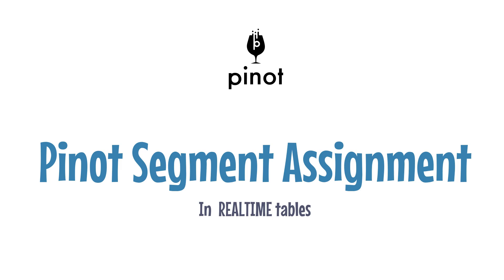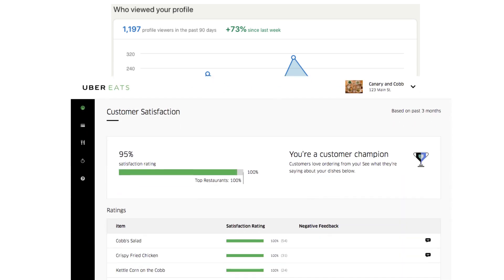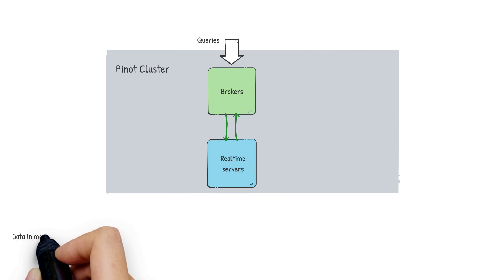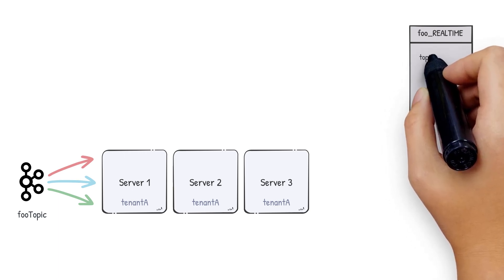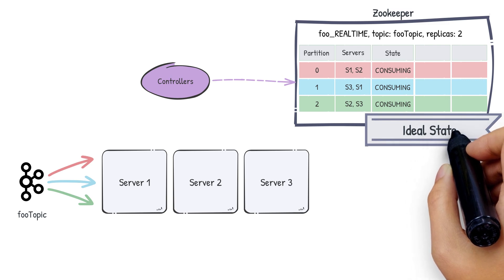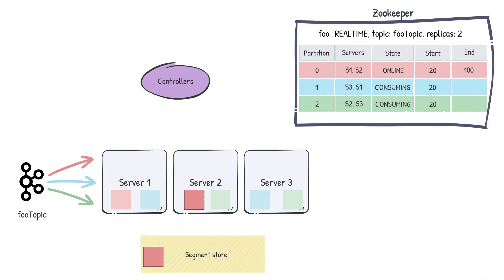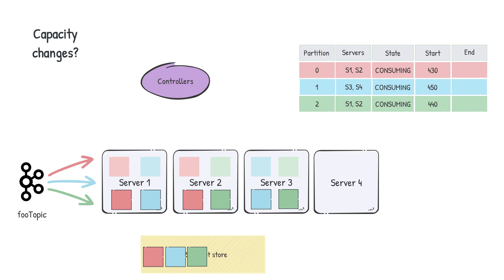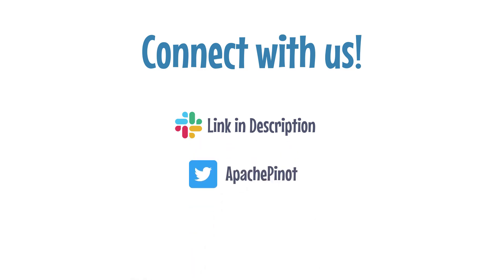Segment Assignment in REALTIME tables | Apache Pinot | Whiteboard tutorial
ABOUT
This is the Chapter 2, of a series of videos, about Pinot Segment's lifecycle.
Chapter 1 talks about how segment assignment worked in Pinot's OFFLINE tables, also discussing some concepts such as architecture overview, tenants, tags and replication.

This video describes Pinot's realtime ingestion architecture and how segment assignment works for REALTIME Pinot tables.
Outline:
- Introduction to Pinot & it's applications for user-facing analytics
- Pinot's realtime ingestion architecture
- Segment Assignment in REALTIME tables
- Changes to partitions/capacity and how they affect the assignment

Please leave your questions, comments, feedback in the comments section below.